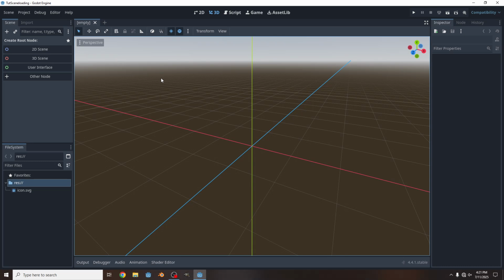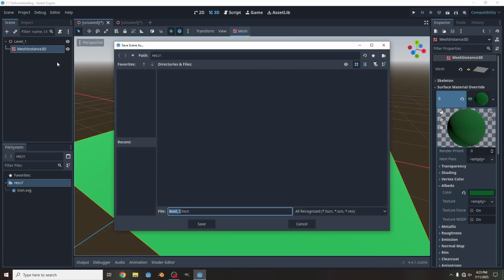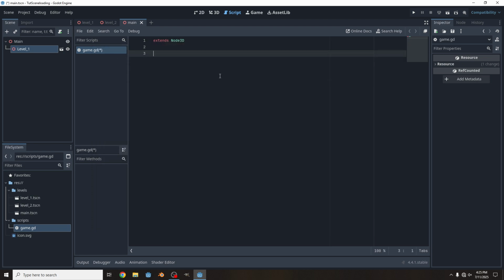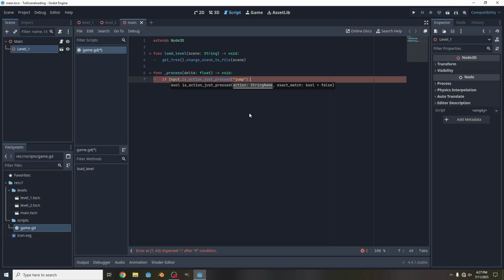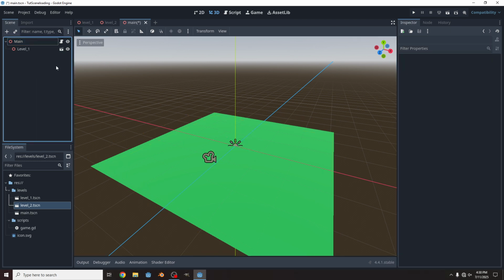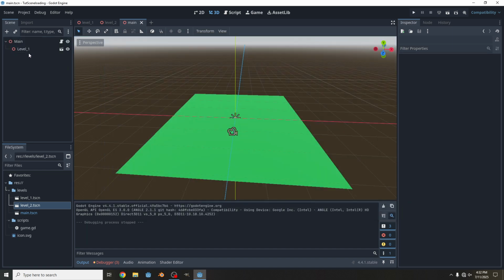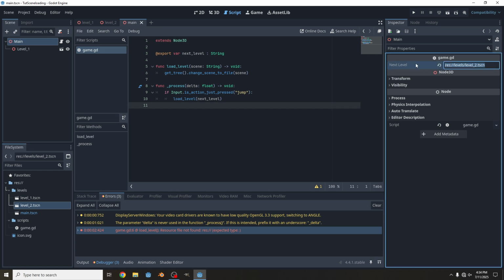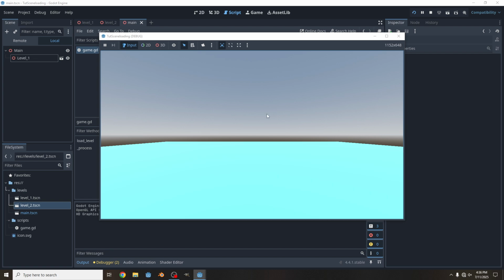Godot 4 Switching levels Scene Loading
Godot 4 switching levels by loading scenes using gdscript programming language we setup an input system and create a simple game. C# csharp programming language can be used with godot engine too but we used gdscript instead.

godot 4 level loading, godot 4 level switching, godot 4 level changing, input system tutorial, c++